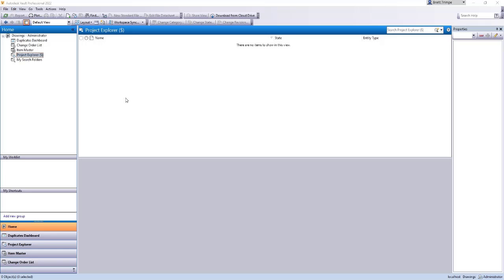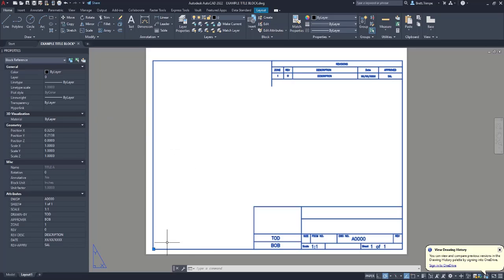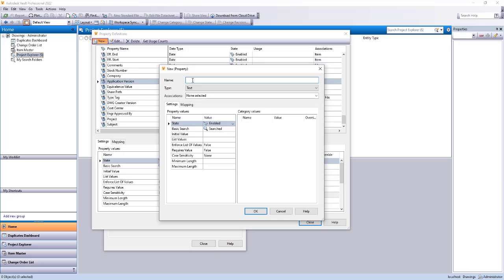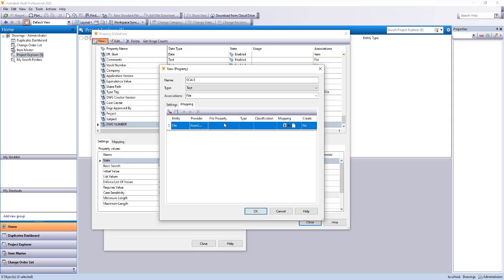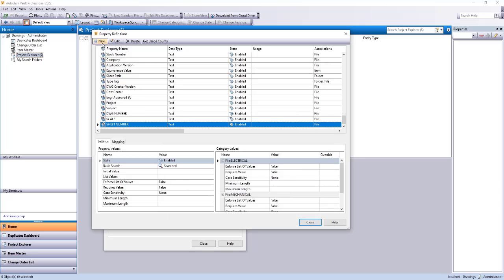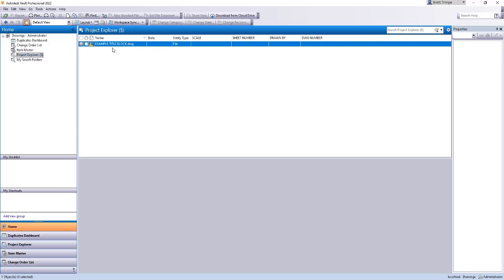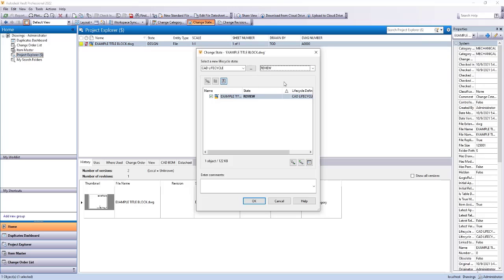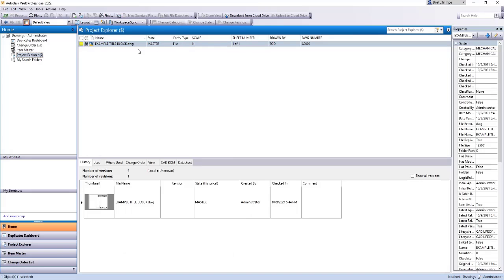Autodesk Vault Pro: Property Mapping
How to map properties in Autodesk Vault. Video 2 of series.